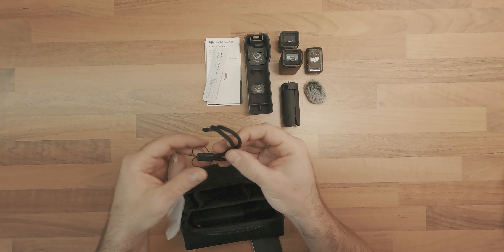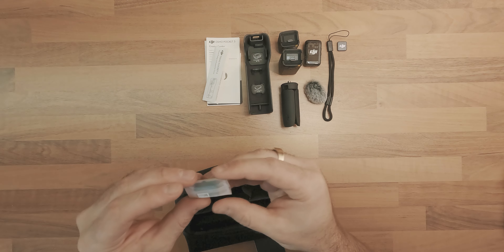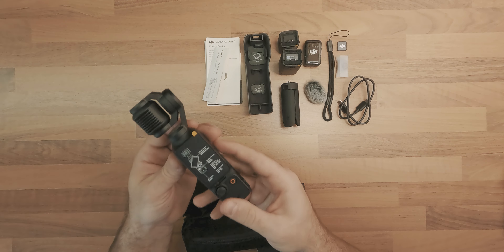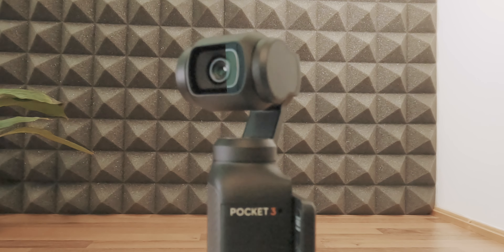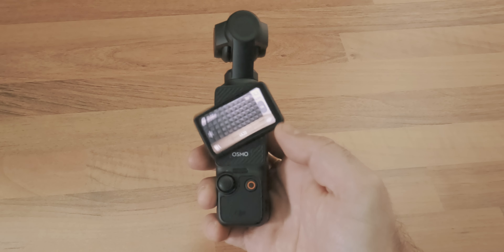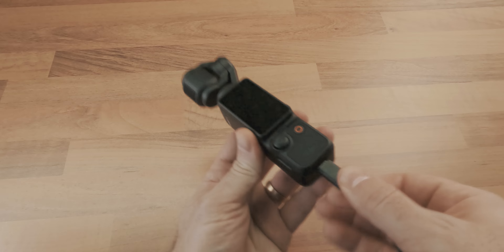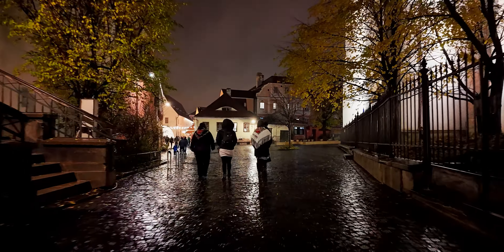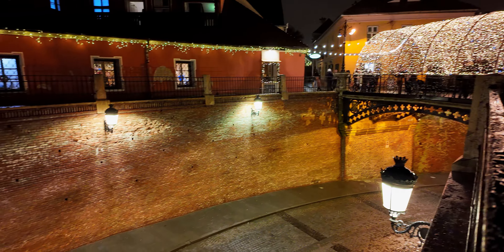DJI Osmo Pocket 3: The Ultimate Creator Combo Review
I bought the DJI Osmo Pocket 3 Creator Combo and I enjoy filming with it. I also got a chance to test it in low-light conditions.

Chapters:
0:00 Intro
0:38 Unboxing
2:27 Design and Specs
3:07 Camera Low-light Performance
4:34 Final Thoughts